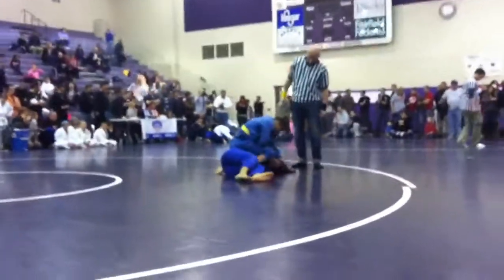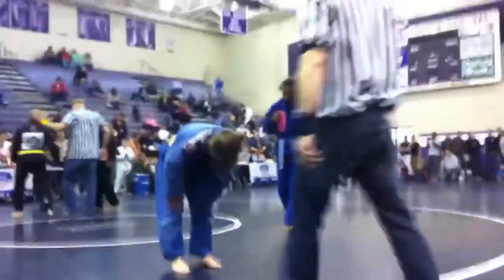Autumn Gi-roll at AGC Ohio State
Autumn exhausted...left it all on the mat!